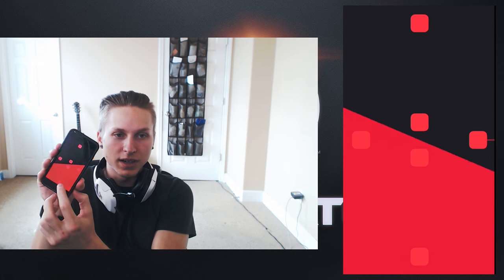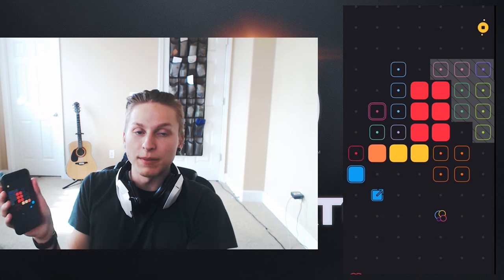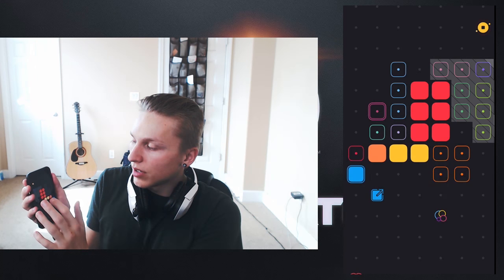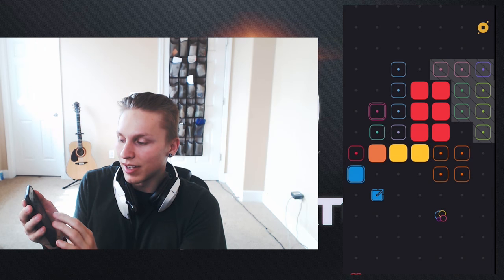BlackBox Walkthrough - LEVELS 1-4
All videos are original edits done by me, I never re-upload others content.

BTC: 1Pk3JDRTvVFjbFizg5WPQpNiSuXZ24ou2d